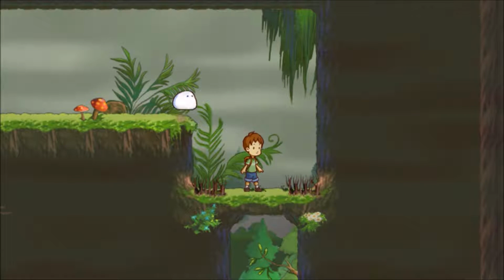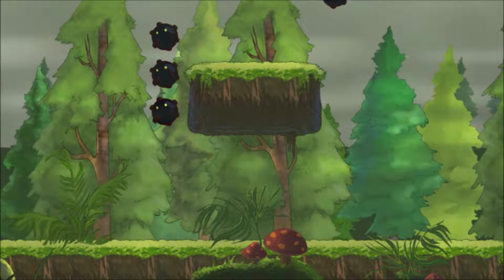A Boy and His Blob - Levels 1-5 & 1-6 (All Treasure Chests)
When Blobolonia is threatened by an evil emperor, the blob comes to earth looking for help. Instead, he finds a young boy. Help the blob dethrone the evil Emperor that's terrorizing Blobolonia and establish a friendship with the blob that will last a lifetime.